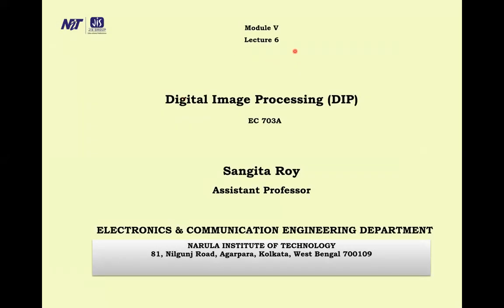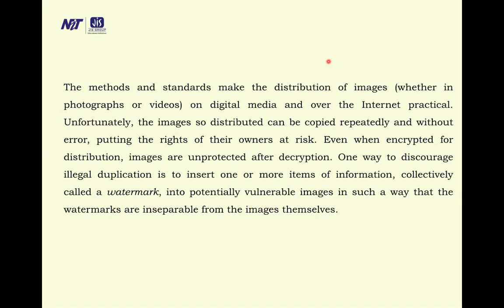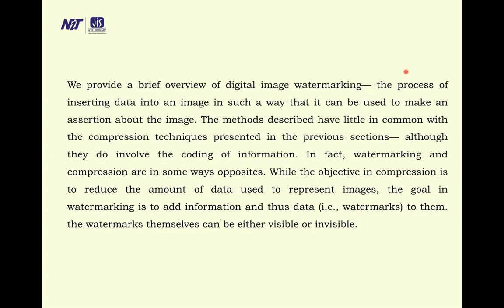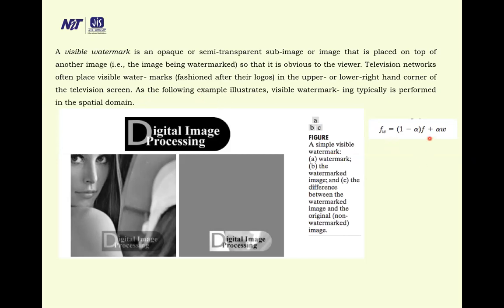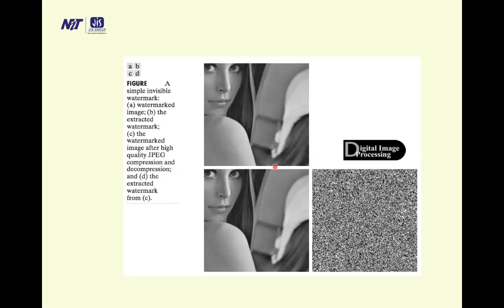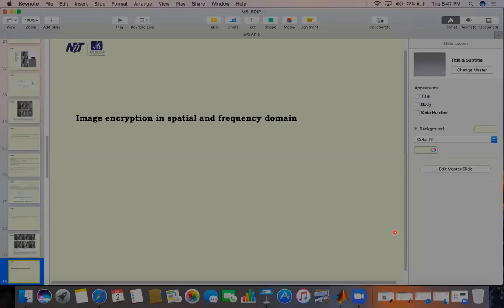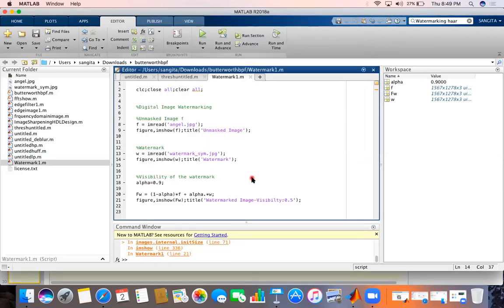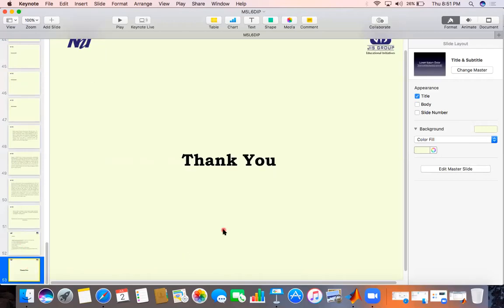Security in Digital Image Processing : Watermarking, Module V, Lecture 6, EC703A